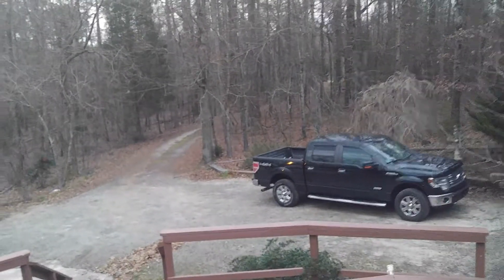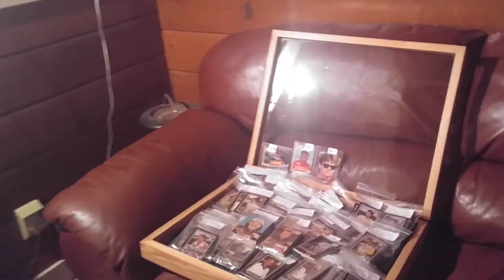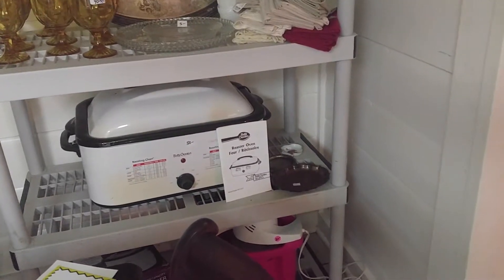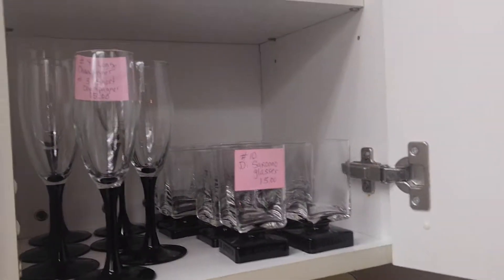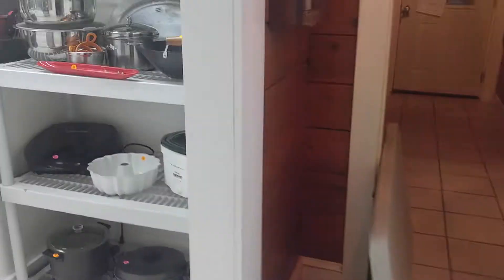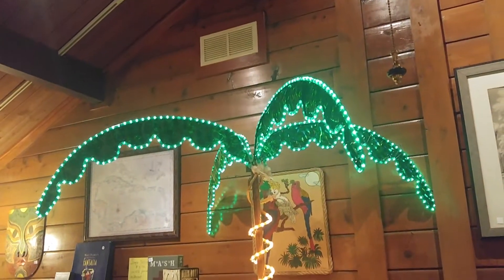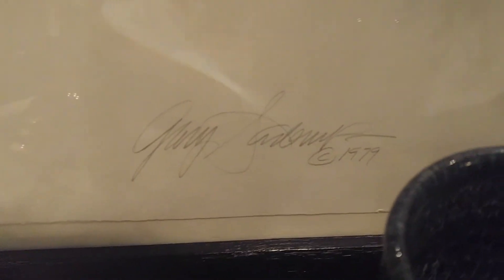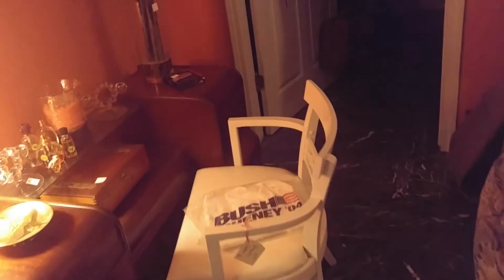# 1 Margaritaville Preview Estate Sale Upstairs & More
Margaritaville In The Country. Check out the upstairs contents & more in this first video.
More videos to follow of downstairs ,the garage ,the shop and the other outbuildings! Tools & more!